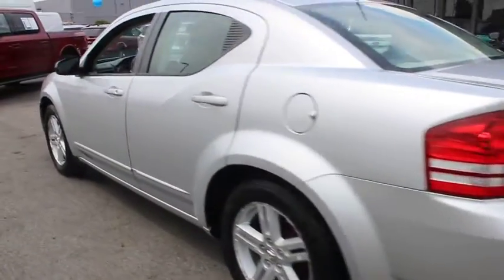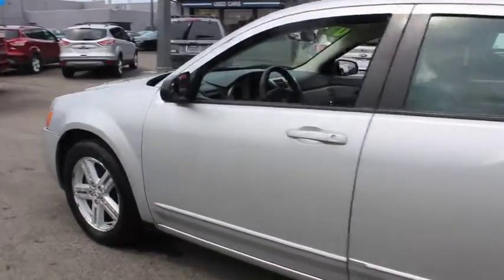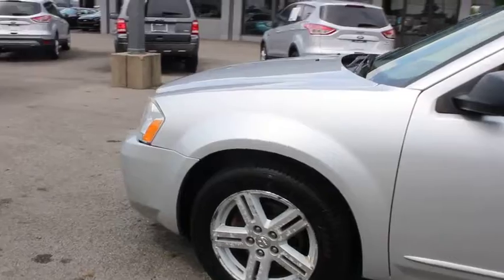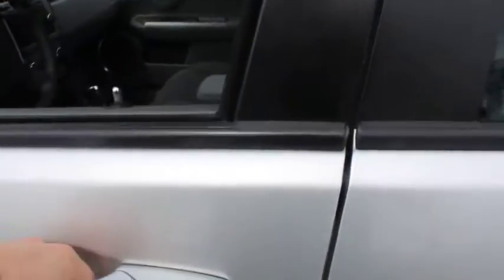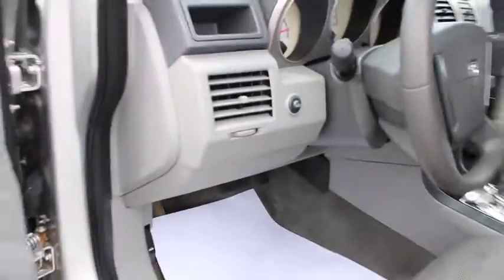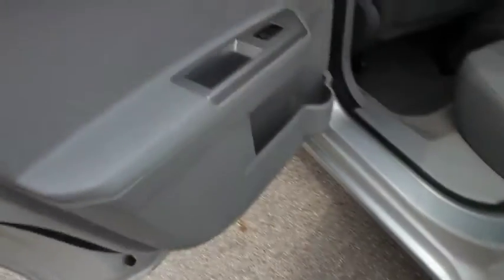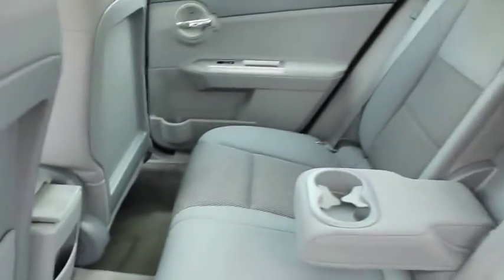2008 Dodge Avenger Columbus, Delaware, Westerville, Gahanna, New Albany, OH B70063A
2008 Dodge Avenger

Krieger Ford
1800 Morse Road